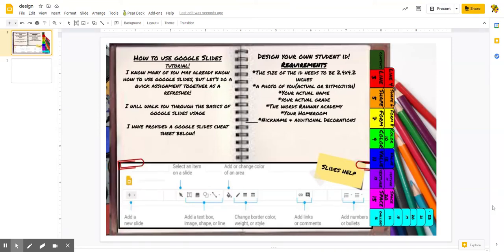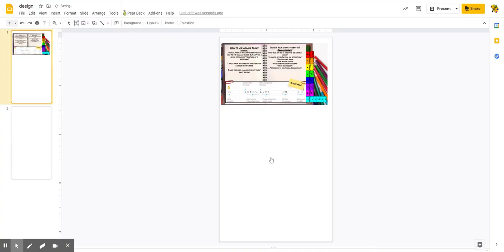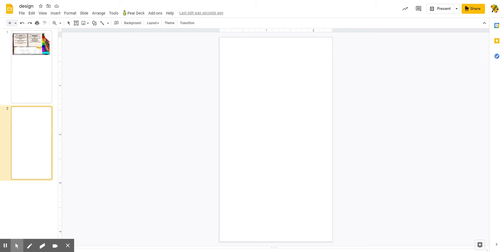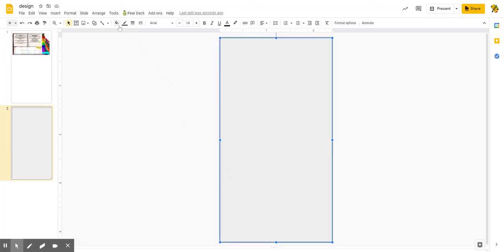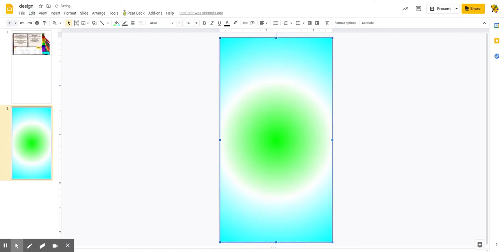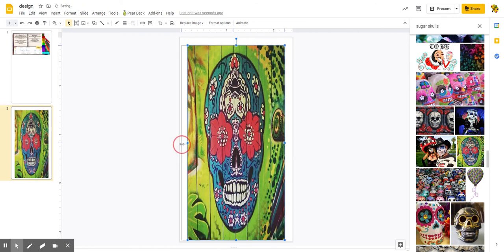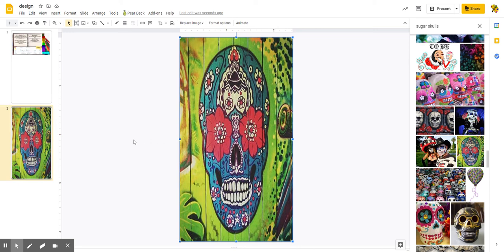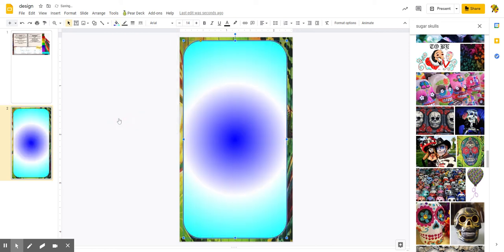First steps of creating your id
Using google slides to start creating your ID